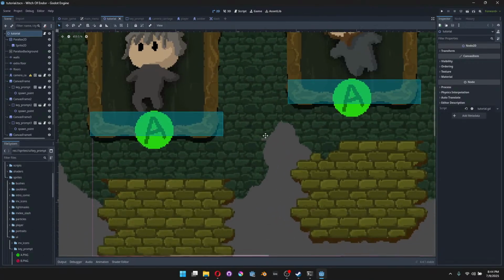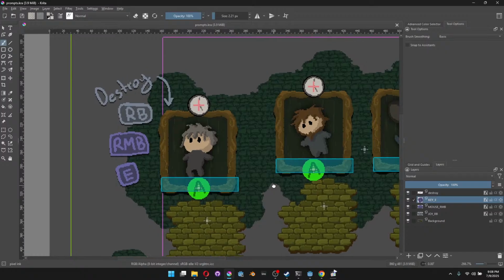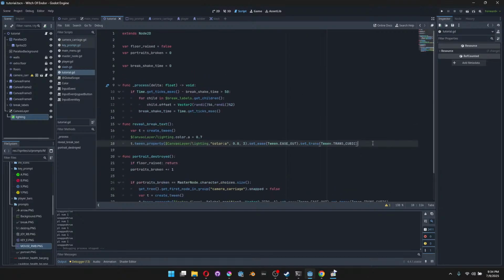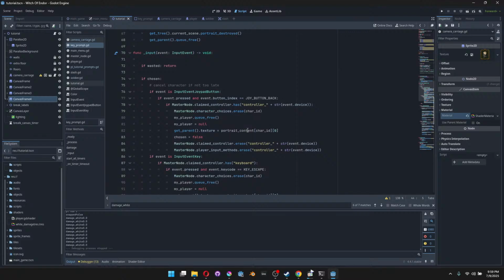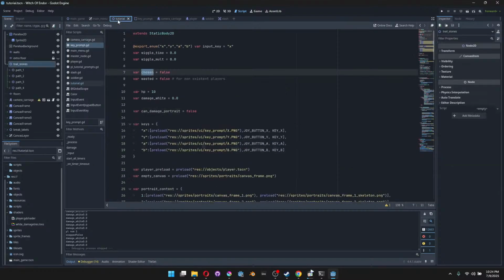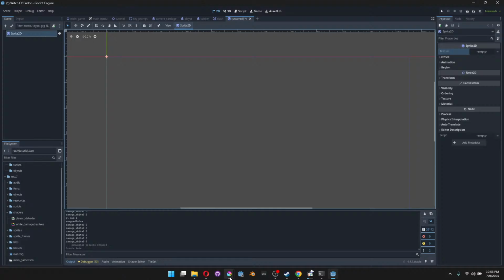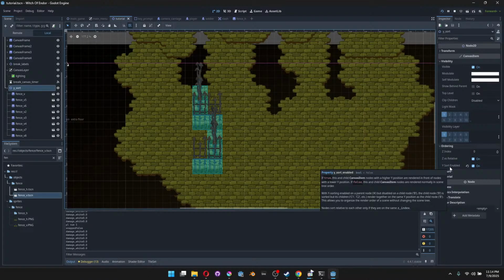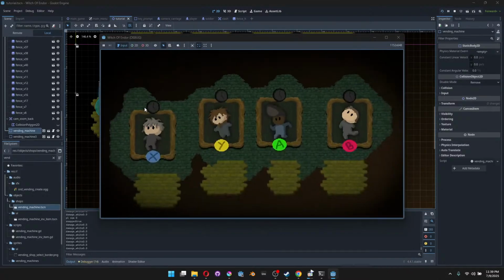Making Games until I can afford to leave Canada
Help me move out of Canada, buy my games and music today:
Games: